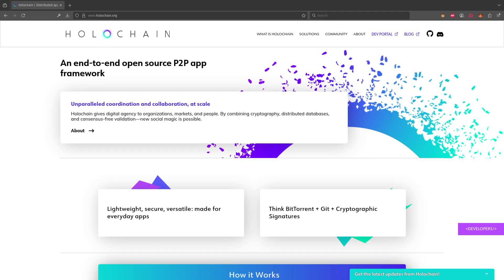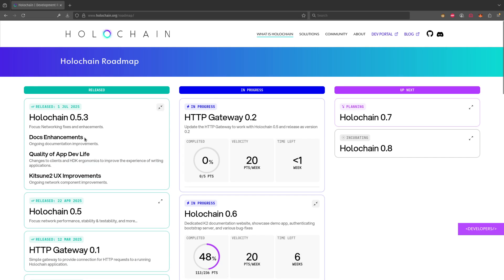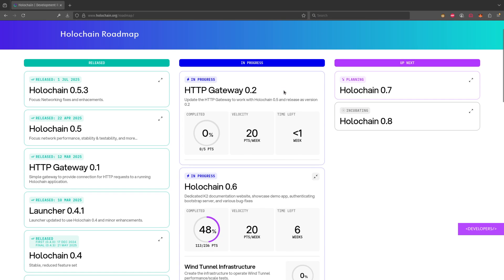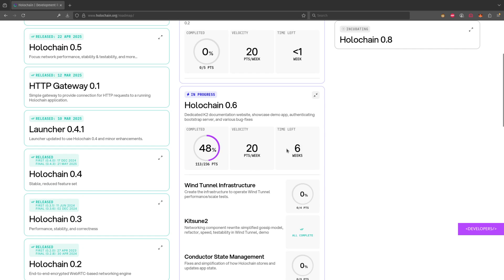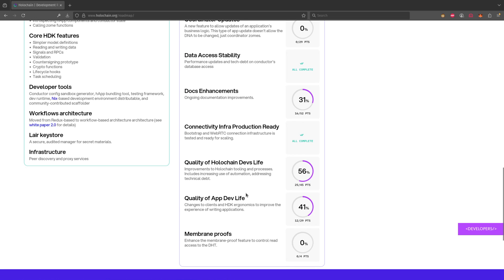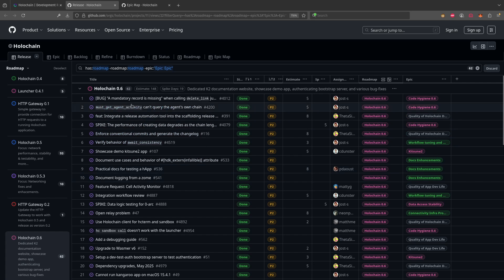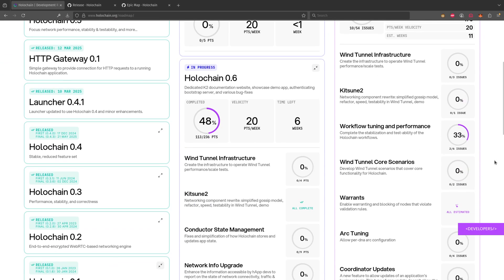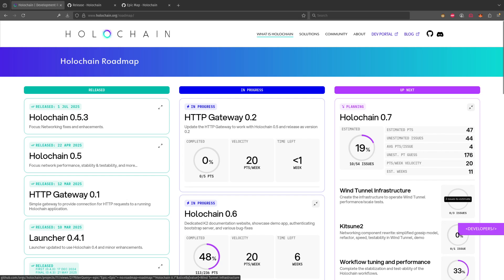Holochain Roadmap walkthrough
In this video executive director of Holochain Eric Harris-Braun walks you through the new interactive Holochain roadmap.